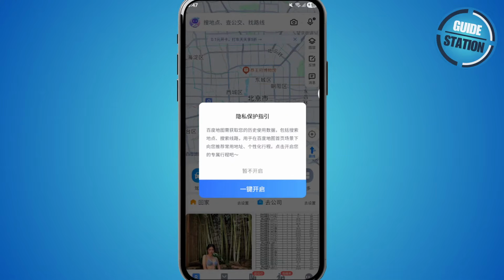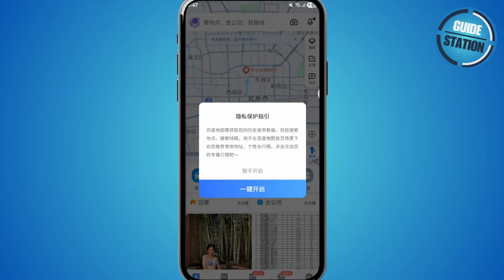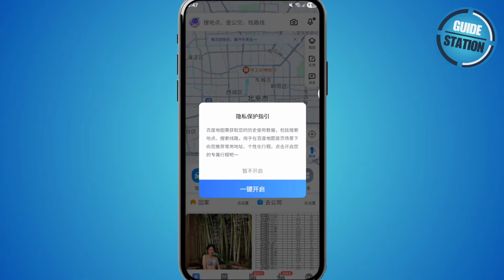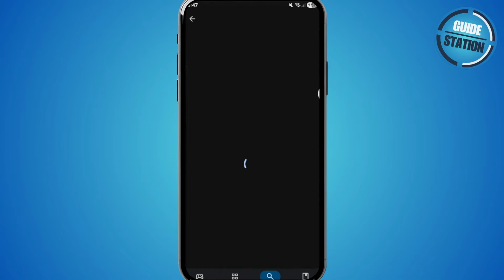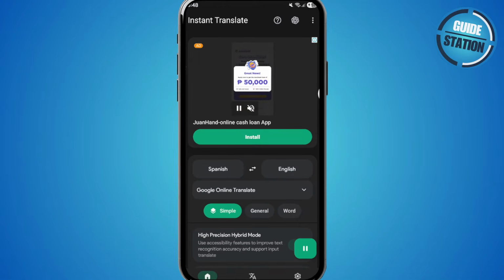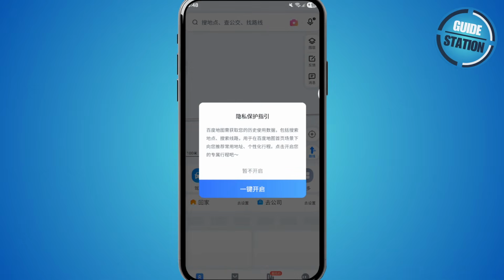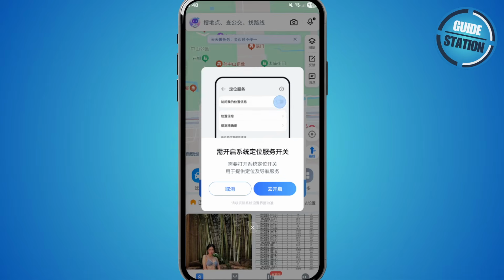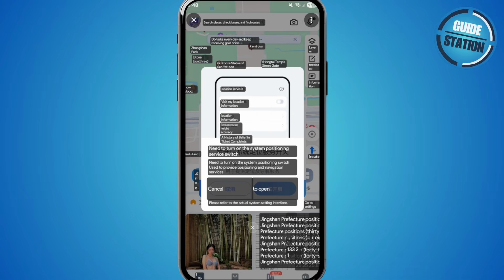How To Change Language in Baidu Map App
How do I change the language in the Baidu Map app? In this video tutorial, I’ll show you how to switch and change the app language in Baidu Map. Enjoy!